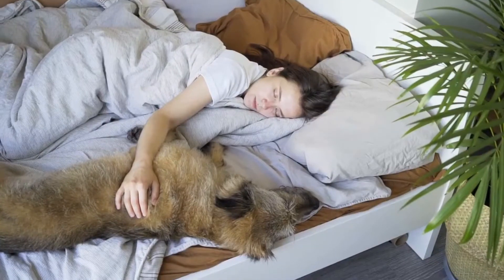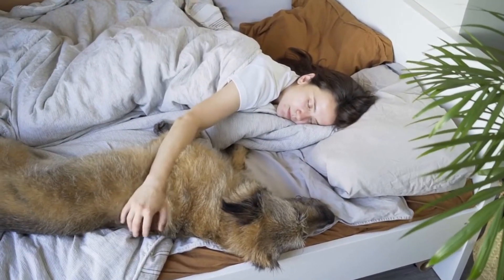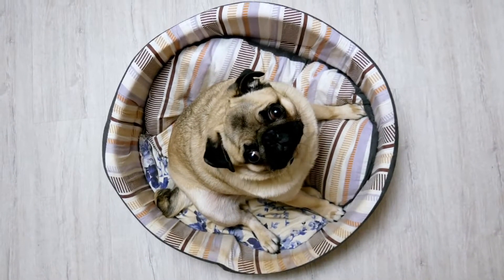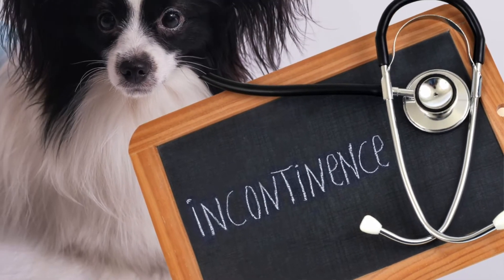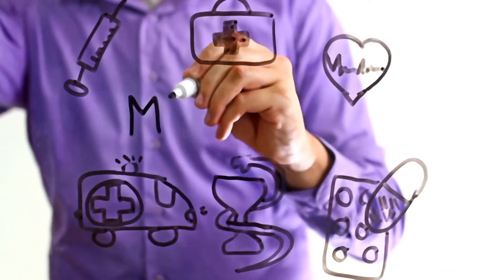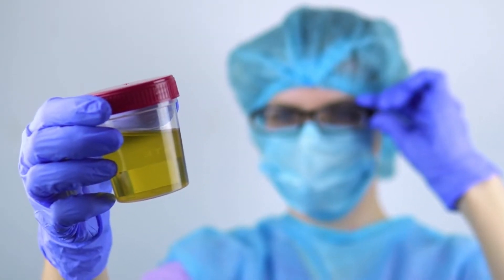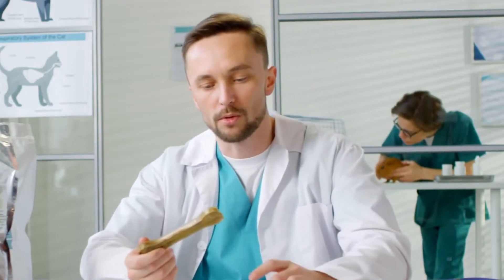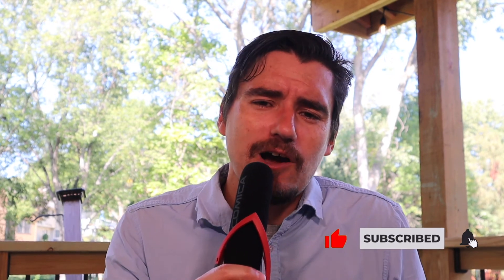Urinary Incontinence in the dog. How your veterinarian may treat your dog.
Urinary incontinence in the dog is very common.  A pet owner my notice urinary incontinence in their young or old dog.  Urinary incontinence or urinary leakage is more common in female dogs.  Your dog may wet the bed, this includes your bed or their bed.  Some dogs may leak urine when they are walking or playing.

Chronic or long term urinary incontinence can cause chronic bladder infections UTI in a dog too.

A veterinarian will completed a urine analysis first to make sure they do not have a urinary bladder infection.  If the urine and blood work look good, a veterinarian may diagnose your dog with urinary incontinence based on the history.

There are two drugs that a veterinarian may pick to treat the urinary incontinence.  The first drug is an estrogen medicine like incurin.  This medicine will make the urinary bladder healthier with normal hormones, so the bladder does not leak anymore.  The second medication is PPA which will help increase the tone of the urinary bladder sphincter muscle, so the urinary bladder will not leak.

Your veterinarian will dose and prescribe the medicine that will help your doggy no longer leak urine.